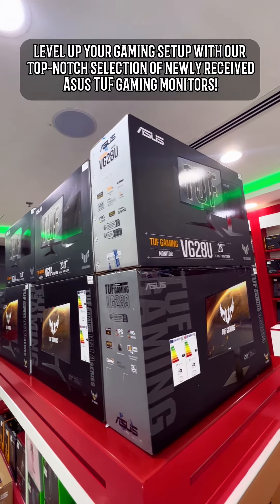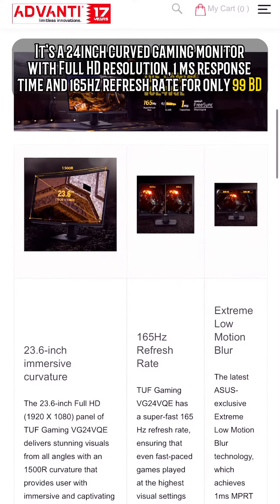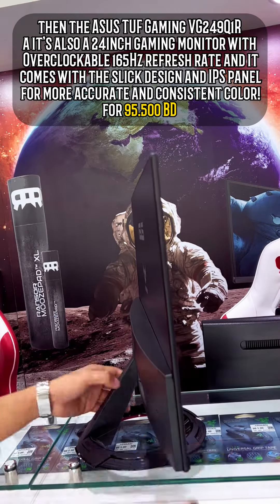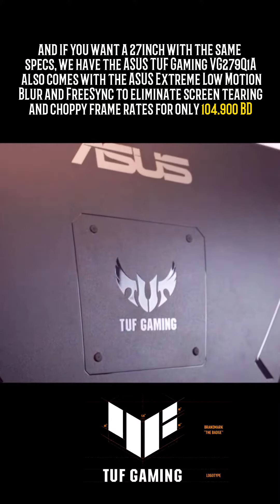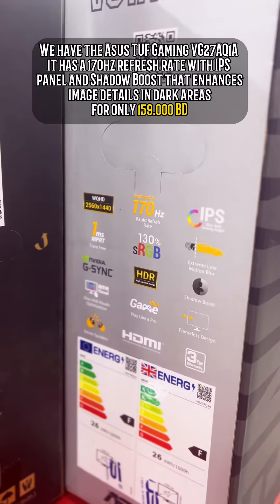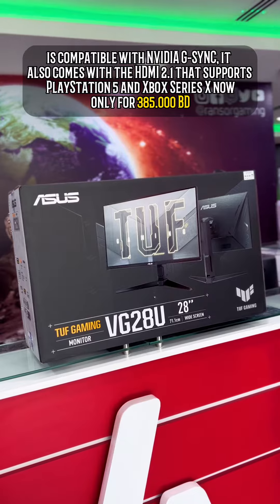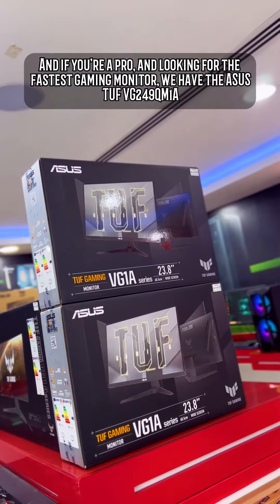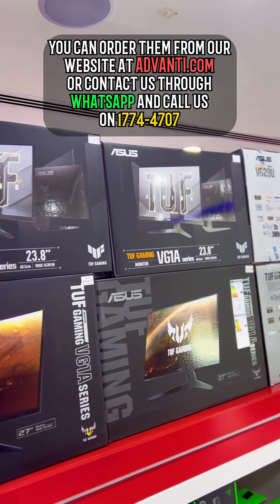Check out our newest Asus TUF Gaming Monitors! 📺📺